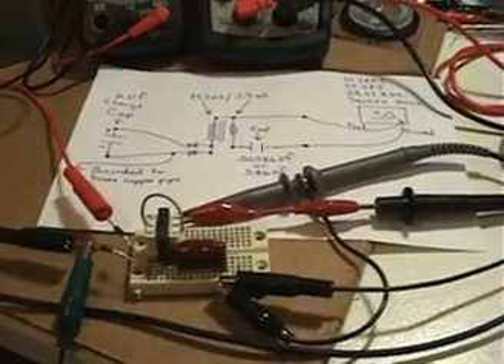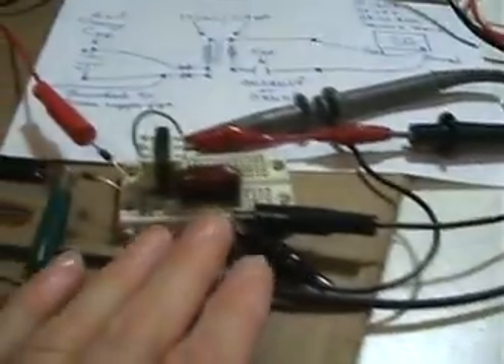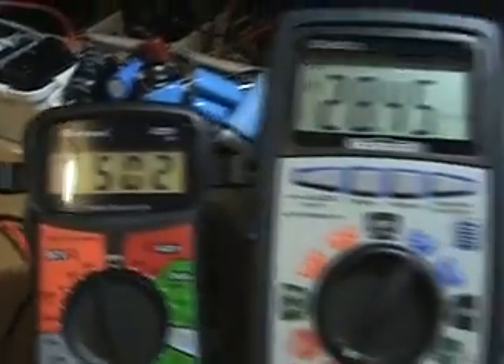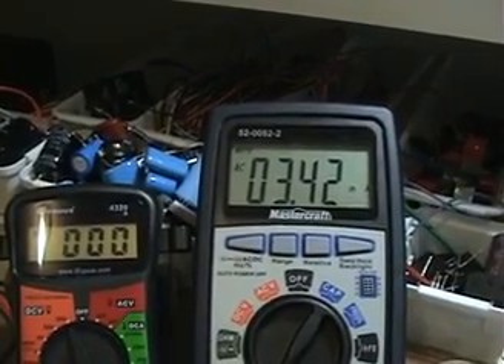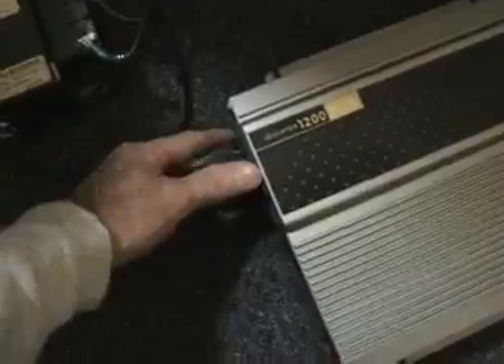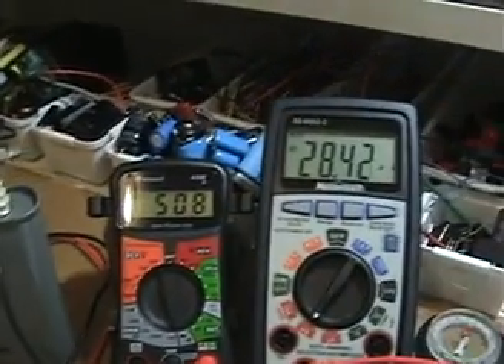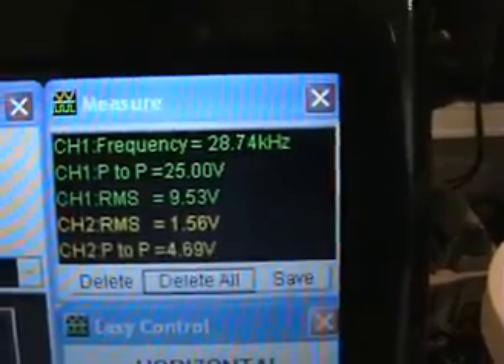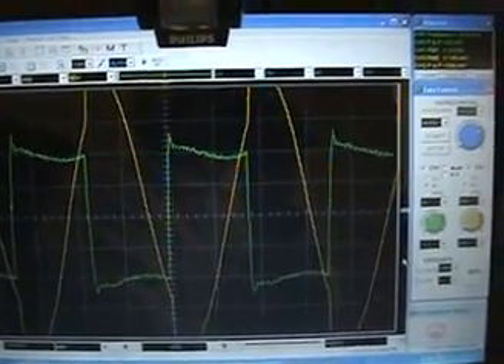RESONANCE EFFECTS FOR EVERYONE TO SHARE test 1